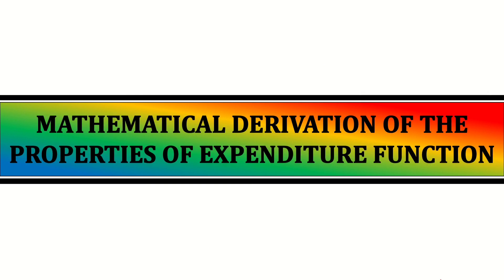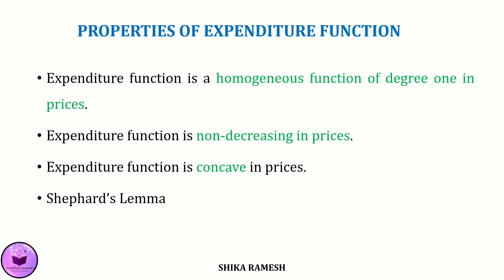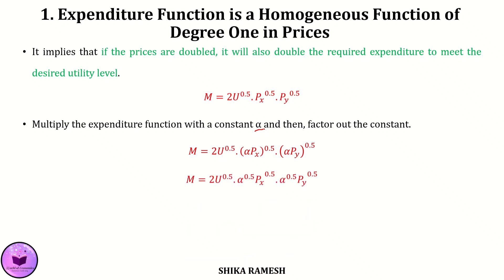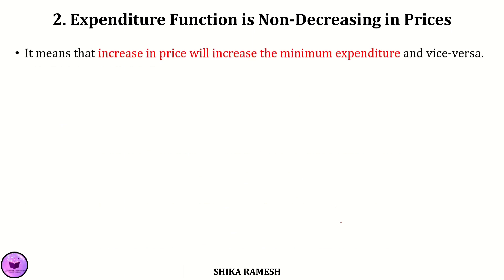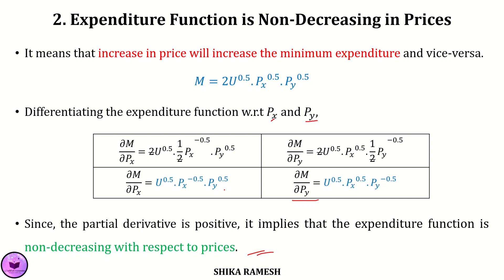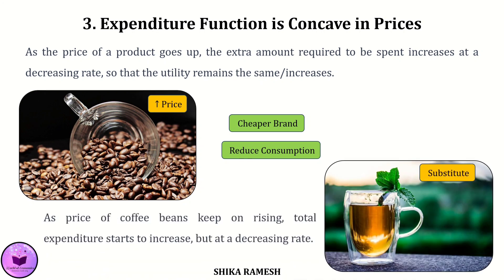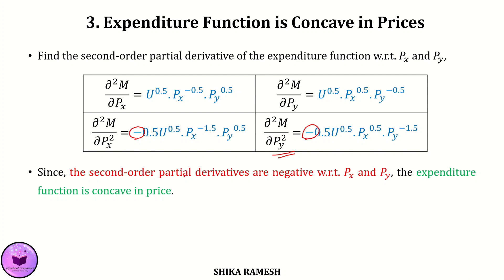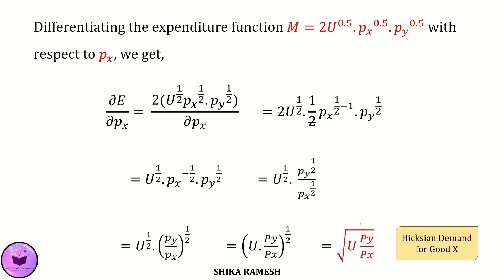Mathematical Derivation of the Properties of Expenditure Function - Consumer Duality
✴️Credits: Images from Pixabay